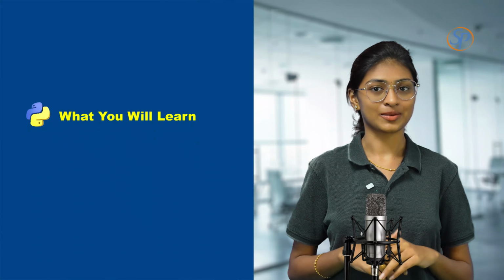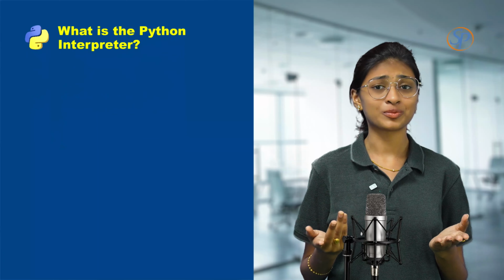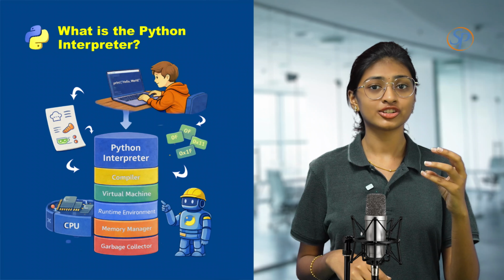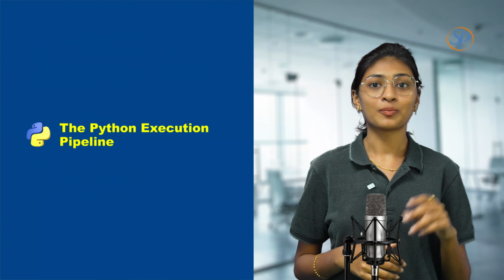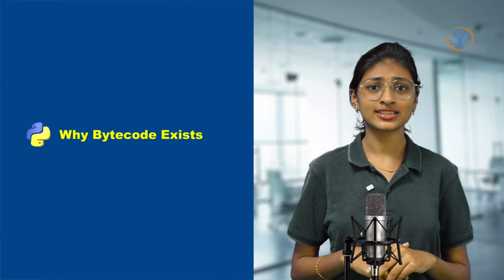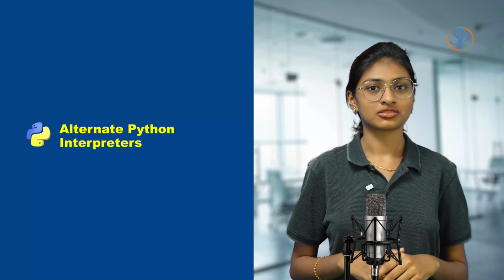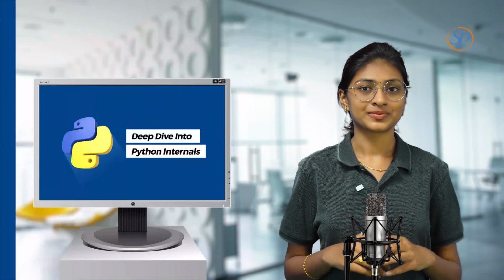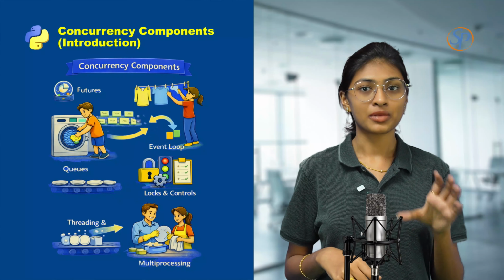Python Internals: From Source Code to Execution in Milliseconds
Ever wondered what really happens when you run a simple Python program?

You type:

print("Hello World")
…and Python instantly shows the result.
But behind that single line, an entire execution engine activates.
Your code is tokenized, parsed, converted into an Abstract Syntax Tree (AST), compiled into bytecode, and finally executed by the Python Virtual Machine — all within milliseconds.
In this deep-dive session, we break open Python’s black box and explore the complete internal architecture of the interpreter step by step.
This is where you move beyond “just coding” and start understanding how Python truly works under the hood.
✔ What the Python Interpreter actually does
 ✔ What CPython is and why it matters
 ✔ Source Code → Bytecode → Python Virtual Machine pipeline
 ✔ Tokenizer, Parser, and AST explained
 ✔ How Python compiles your code automatically
 ✔ What .pyc files are and why they exist
 ✔ How the Python Virtual Machine executes instructions
 ✔ Differences between CPython, PyPy, Jython, IronPython & MicroPython
 ✔ How interpreter design connects to concurrency and execution models
By the end of this video, Python will no longer feel like a black box — you’ll understand exactly how your code comes alive inside the system.
• Python beginners building strong foundations
 • Intermediate developers leveling up their knowledge
 • Backend engineers and system programmers
 • Computer science students
 • Anyone curious about programming language internals

Time Stamps :
00:00 : Introduction
02:51 : Why python Internals Matter
03:47 : What you going to learn In this Eps
04:54 : What is python interpreter
06:08 : C python
07:02 : python Execution Pipeline
08:30 : Why bite code Exists
10:10 : Deep Execution Model
10:51 : Concurrency Components

🎓 ABOUT SPLL
This video is part of the Python Full Course 2026 by SP Learning Labs (SPLL) —
 a professional, structured learning path designed to help you master Python from fundamentals to advanced concepts with real-world clarity.

Focused on:
✔ Strong fundamentals
 ✔ System-level understanding
 ✔ Real-world coding patterns
 ✔ Interview-ready skills